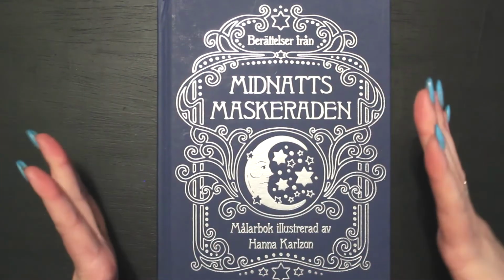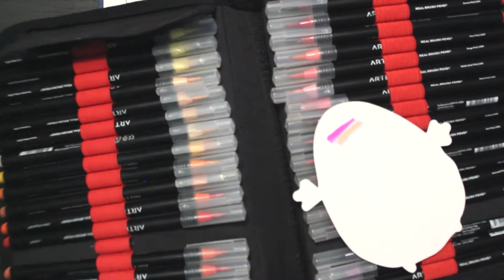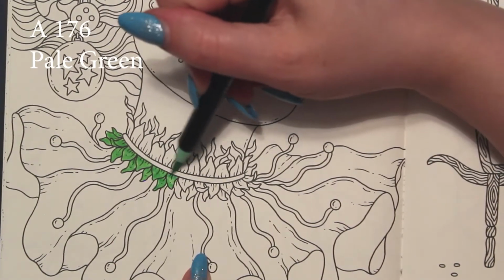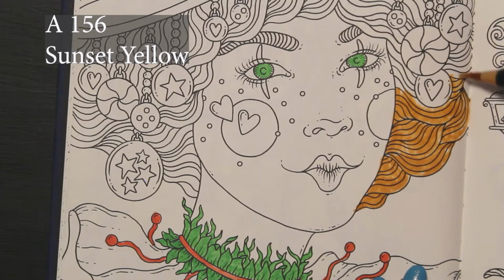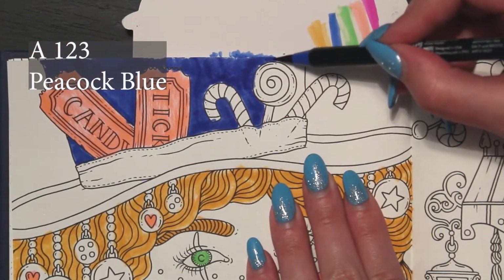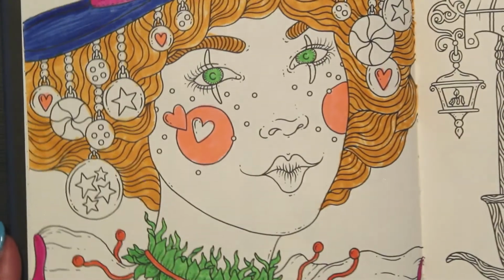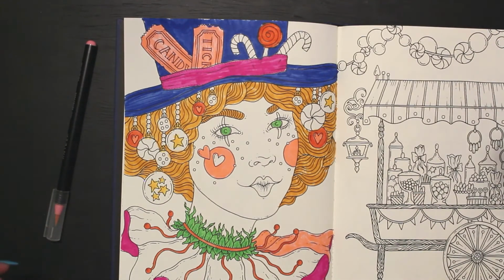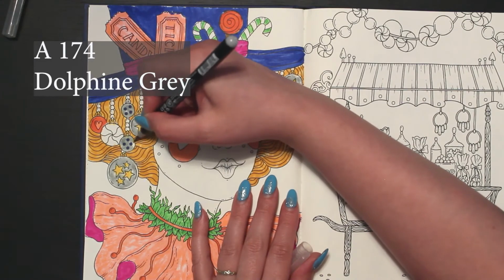Hanna Karlzon Color-a-long Midnight Clown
Arteza Markers